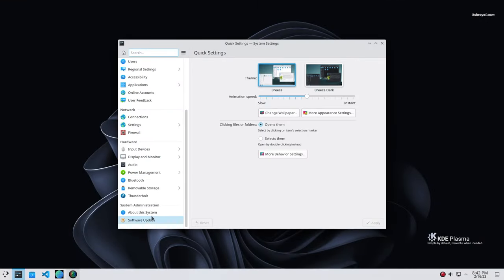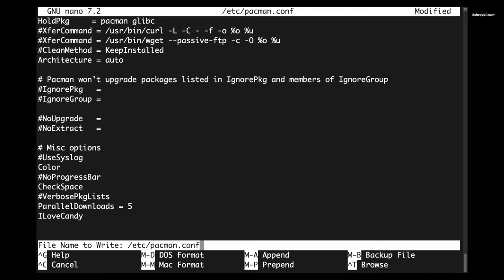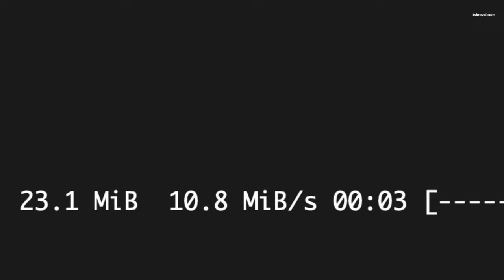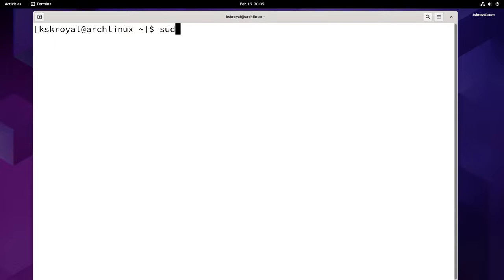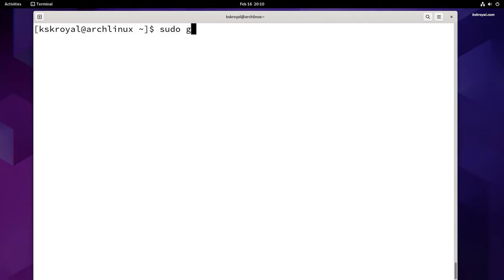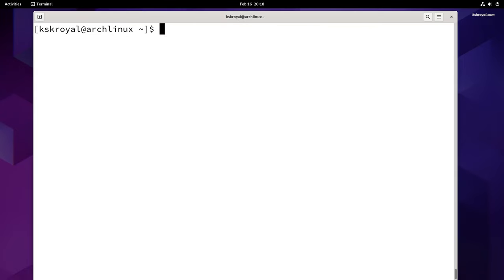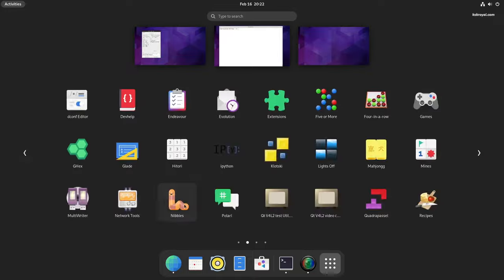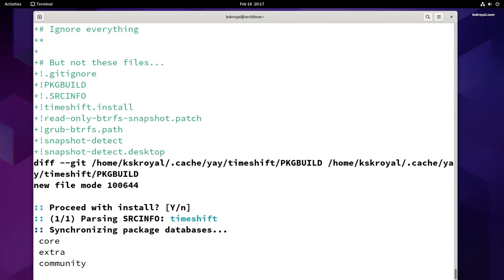10 Things You MUST DO After Installing Arch Linux (2023)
10 Things You MUST DO After Installing Arch Linux (2023). Installed ArchLinux and don’t know what to do and where to start or what kind of things to be done after Arch installation. *Read Step By Step Guide*

This video, will guide you through the things YOU MUST to do after installing ArchLinux 2023. Using this guide, you can speed up your computer, install third party software, set up firewall & do more to make archlinux more usable.

     TimeStamps
00:00 - Introduction
00:43 - Update the system
01:09 - Configure & Speed Up Pacman
02:28 - Setup GUI Desktop
04:00 - Install Important tools
05:35 - Install AUR Helper & FlatPak
07:30 - Must Install GUI apps
08:05 - Get Additional Kernels
08:35 - Use TimeShift
09:13 - SetUp Firewall
09:54 - Speed Up app Launch
10:43 - Use Auto CPU Feq (BONUS)